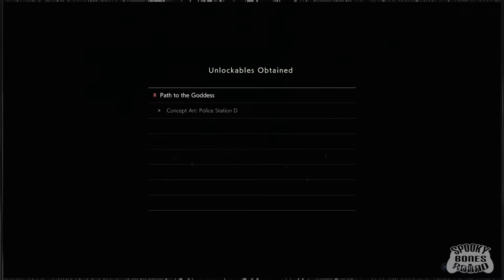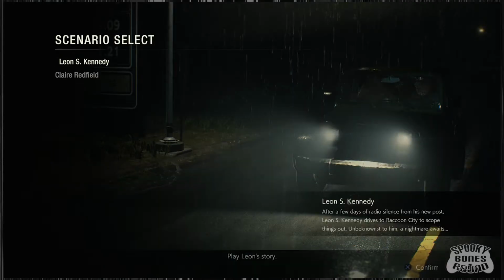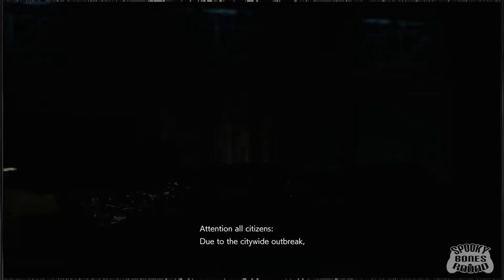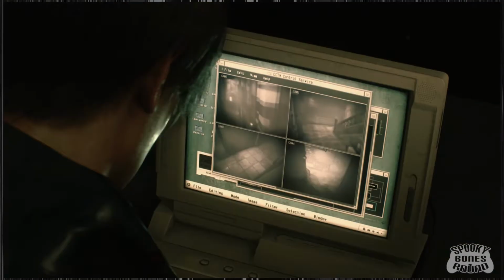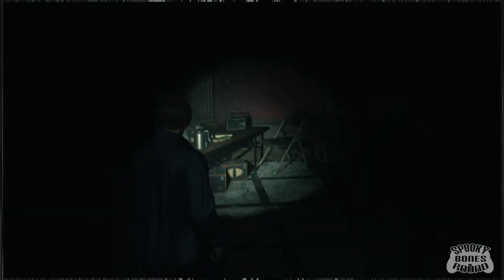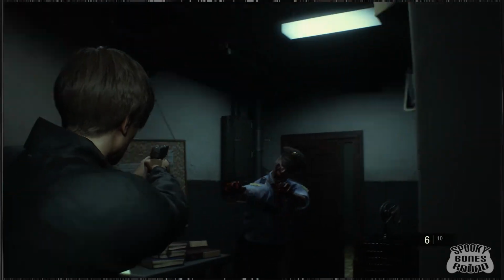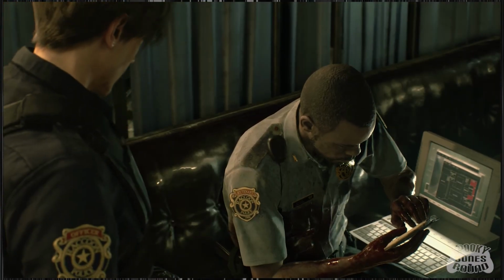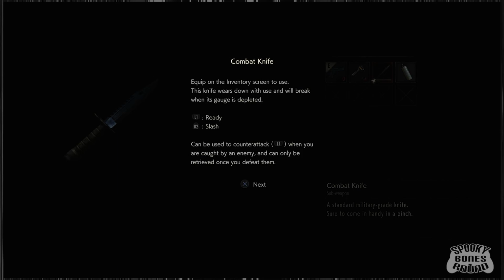Resident Evil 2 Remake (Leon A) EPISODE #1: Kickin' It Old School | Super Bonus Round | Let's Play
Spooky Bones Round has returned with not one, but TWO playthroughs of Resident Evil 2 (PS4)! Austen joins me for the Claire campaign, while Rich is on for the Leon campaign!